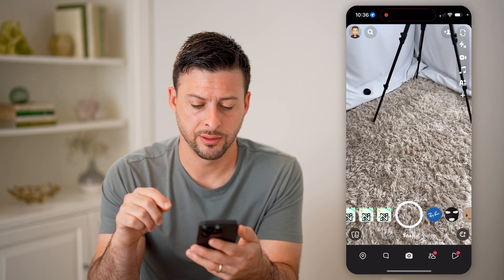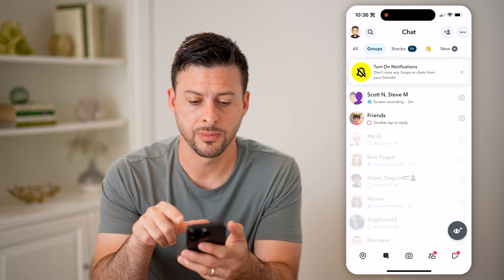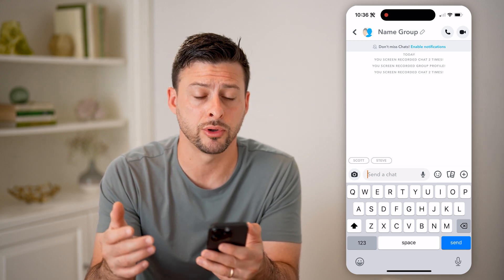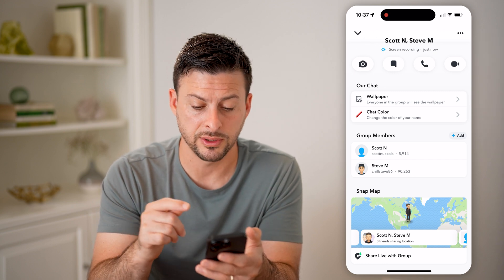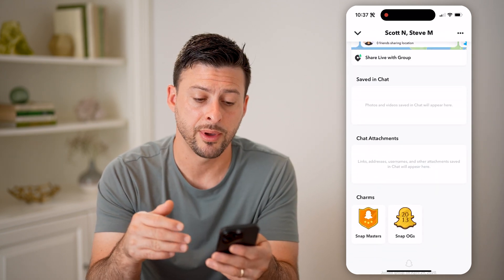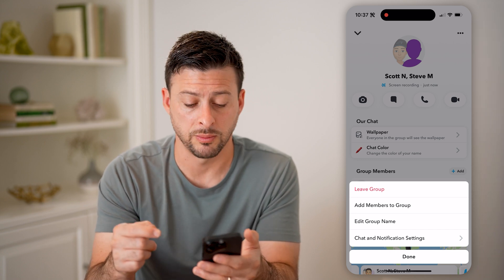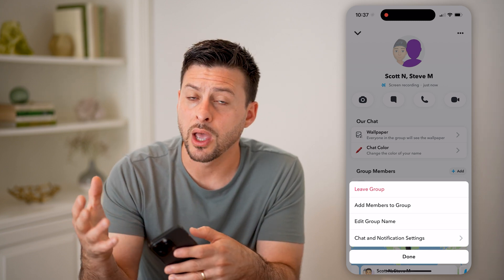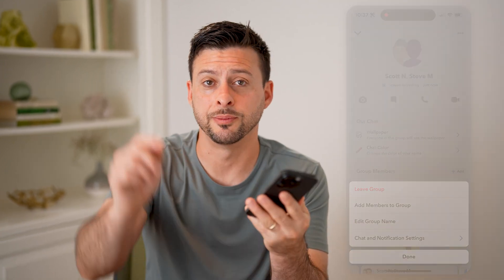How To Check Snapchat Groups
Here's how to check groups on Snapchat so you can see which group topics are the most popular or check which ones you may want to join.